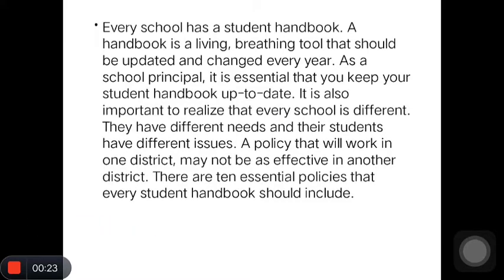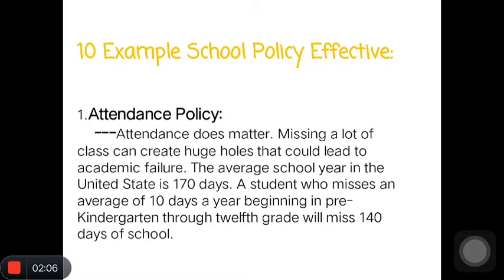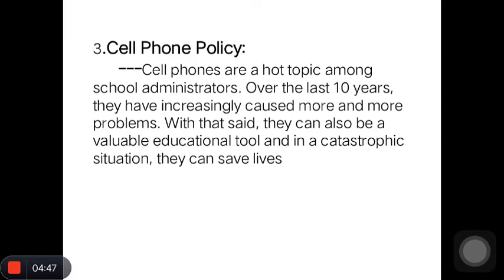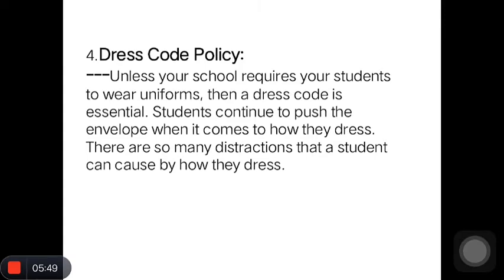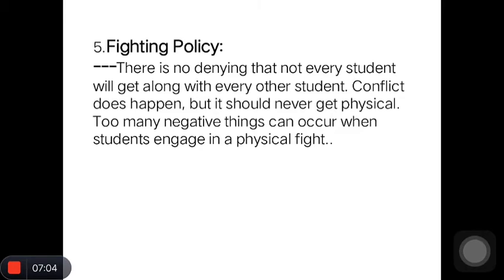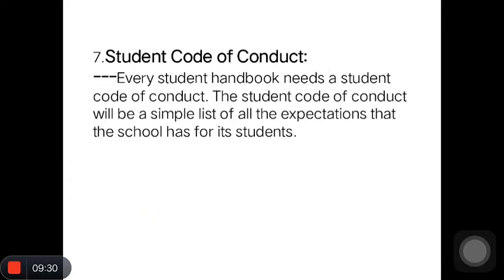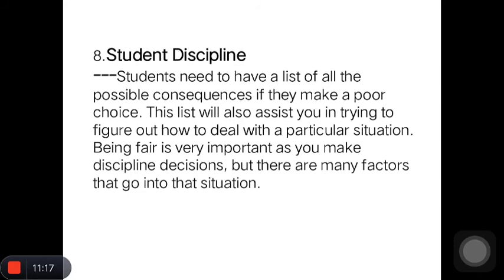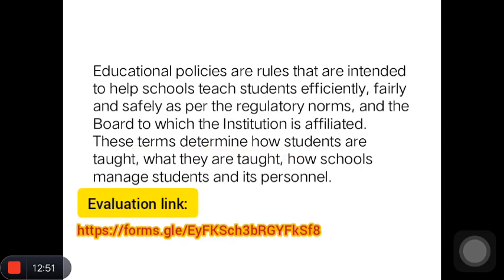School Policies and their Function; Example of School policies; Effective policy by Manlangit